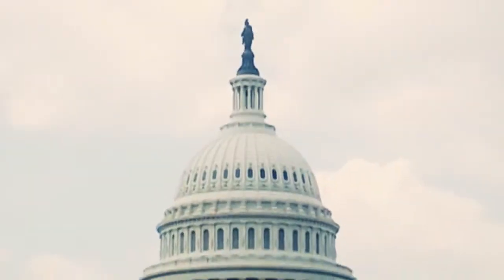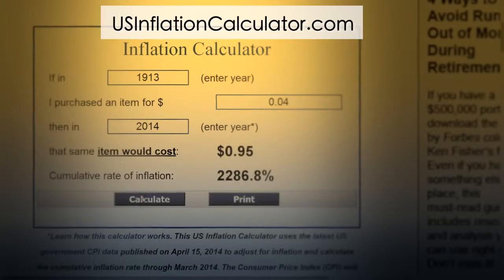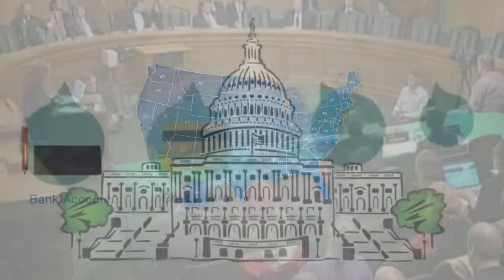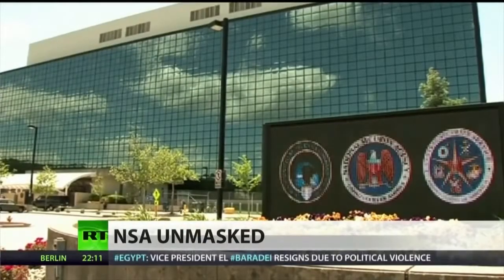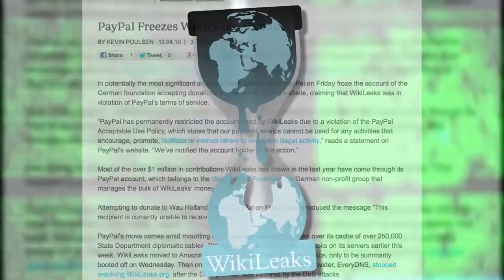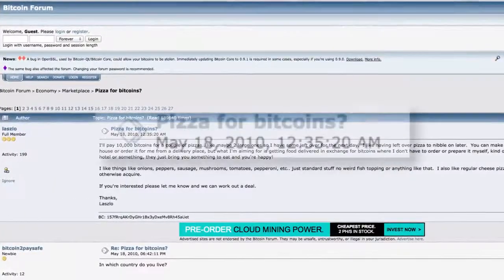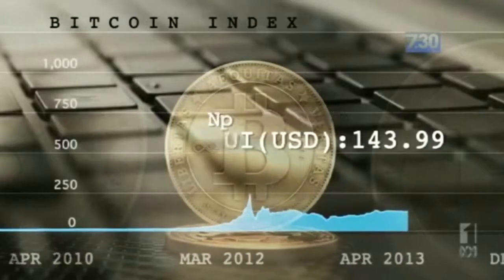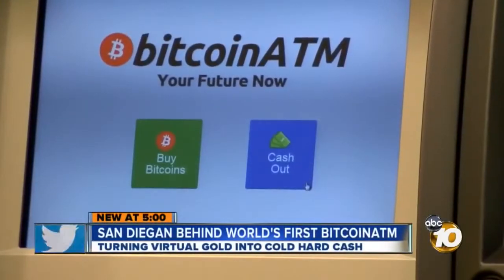Bitcoin Will End the Federal Reserve Currency Monopoly